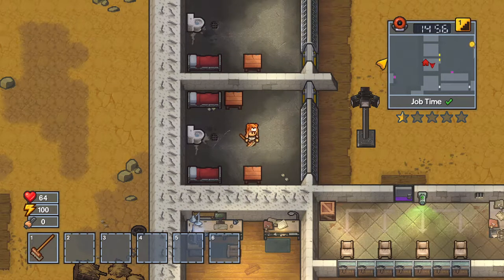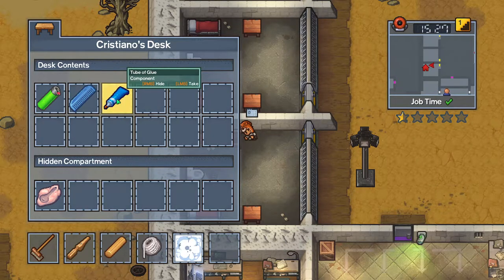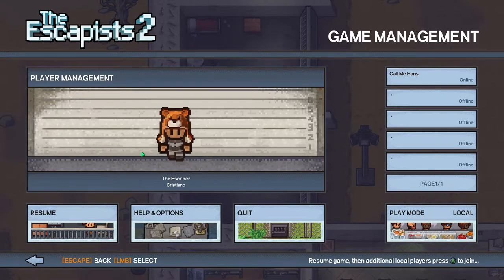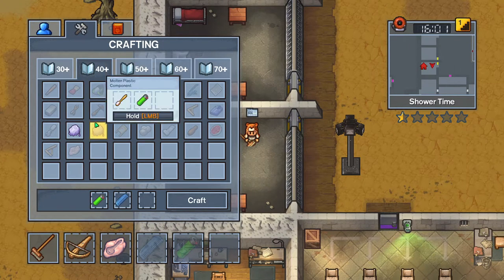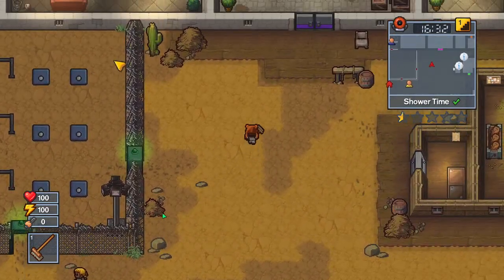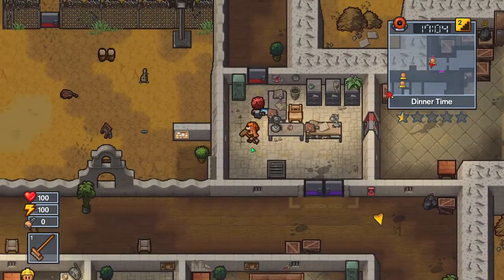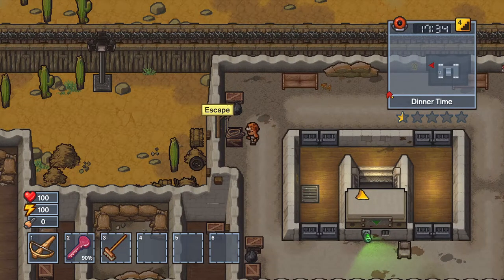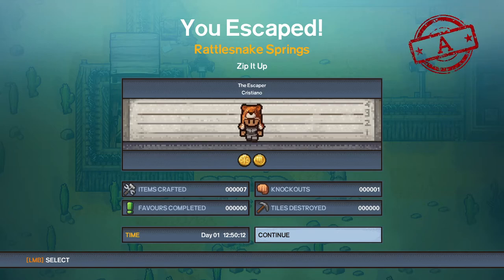THE ESCAPISTS 2: RATTLESNAKE SPRINGS - ZIP IT UP WALKTHROUGH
In this video, we will use a British weapon to escape prison!

Items needed: a complete crossbow and a plastic red key.
You will need at least 70 intellect for this escape.